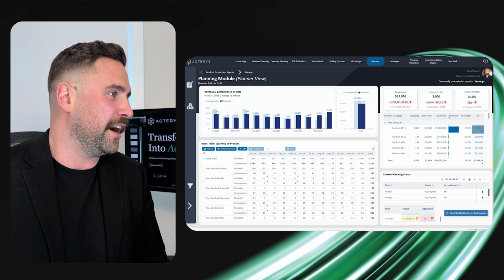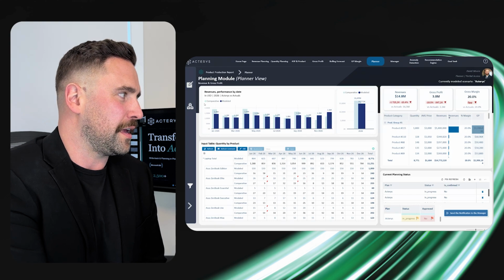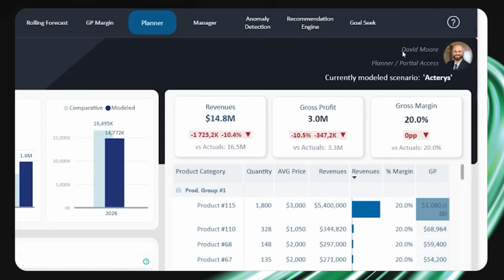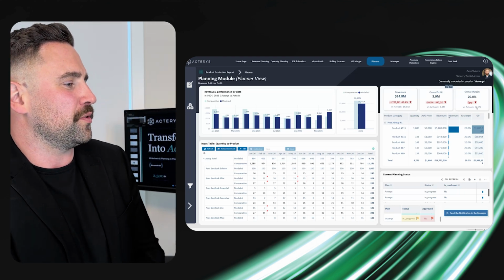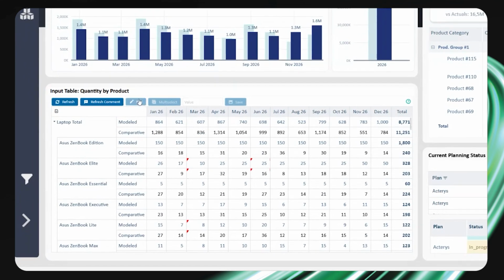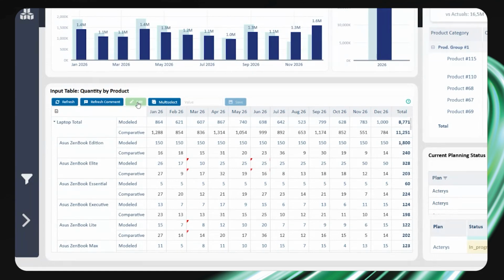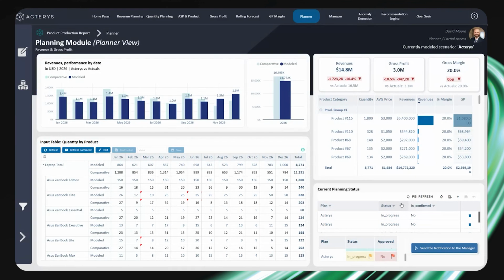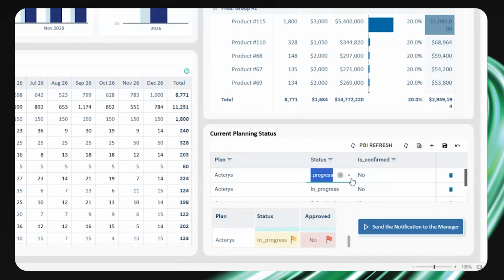Workflow & User Security for Power BI Planning | Writeback Use Cases Ep. 8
Two questions always close out a planning demo: who can see what, and who can change what? This walks through both. Acterys builds on the role-level security already in Power BI, then adds a layer that controls editing rights and a submit-and-approve workflow that runs through the Microsoft stack, including Outlook and Teams.

What You'll Learn:
✅ How Acterys extends Power BI role-level security with edit-level control
✅ Locking down actuals so planners can only change the scenarios they own
✅ Submitting completed work and triggering manager approval
✅ Routing notifications through Outlook, Teams, and other Microsoft tools
Governed planning, with the right people seeing and changing exactly what they should.

🎬 Part of the Acterys Writeback Use Cases series.

👉 See it on your own data. Request a demo

Acterys is a planning and analytics platform built on the Microsoft ecosystem. It adds planning, writeback, consolidation, and reporting to the Power BI, Excel, and Microsoft Fabric tools your team already uses.